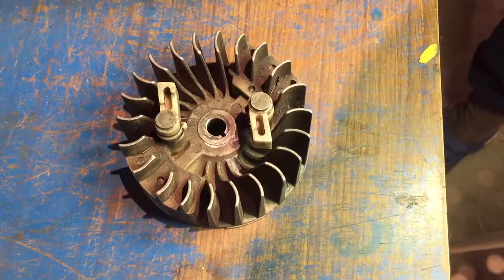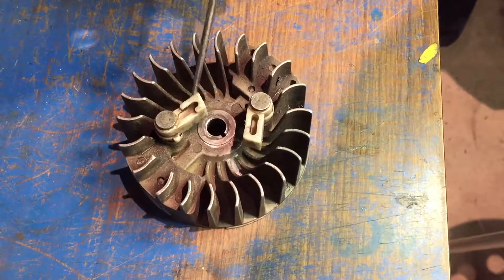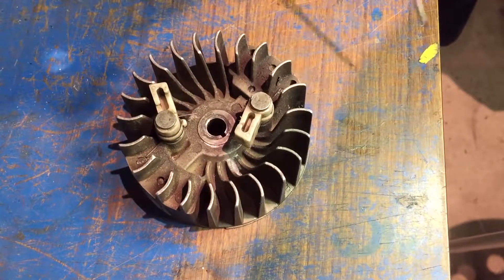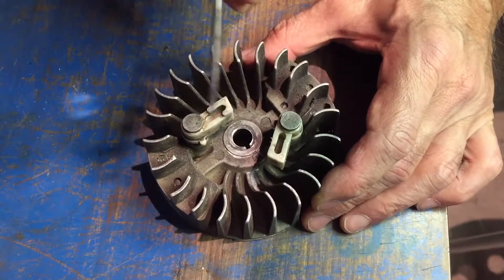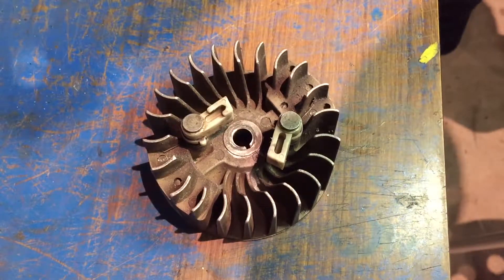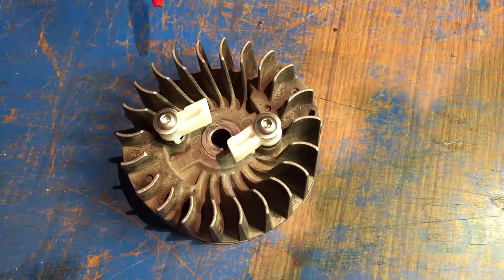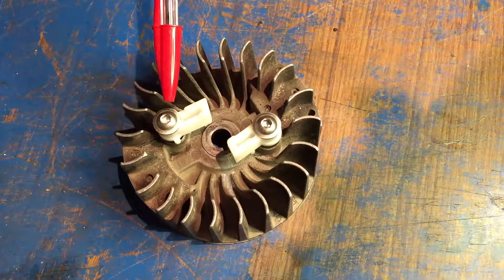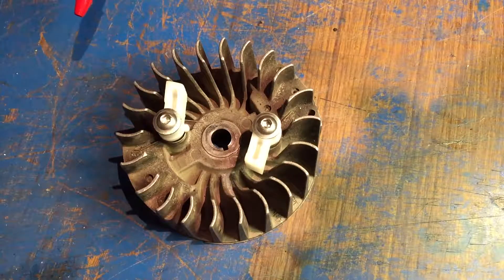ROS 125 preventative maintenance Stator refurb, stud replacement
The ROS125 has a common failure where the studs loosen in the stator and then fall out while operating and destroy the starter mechanism and the stator.
This video is a tutorial on how to replace the studs on the stator with low profile cap screw before the studs fall out.